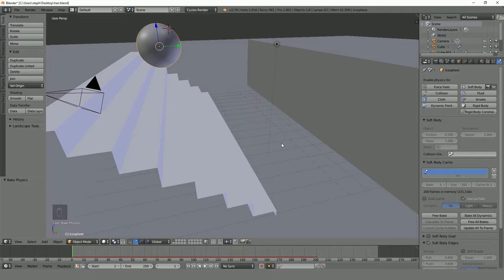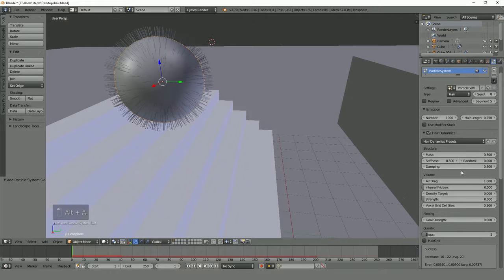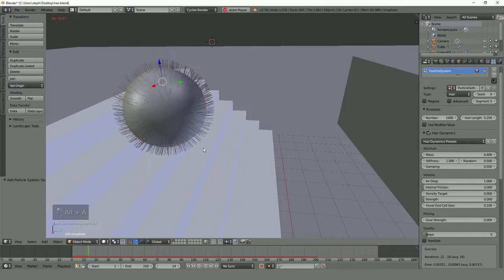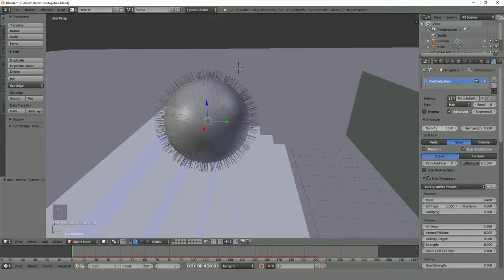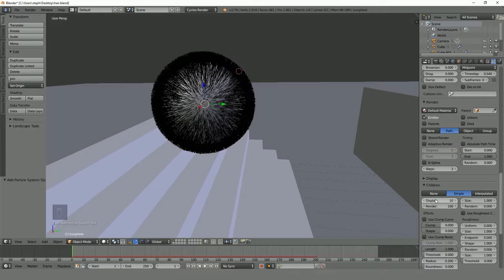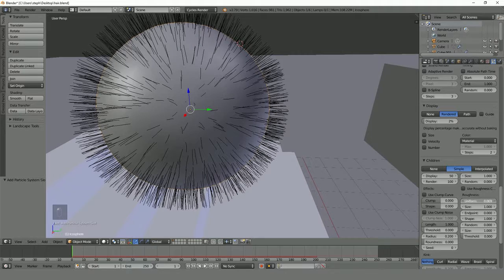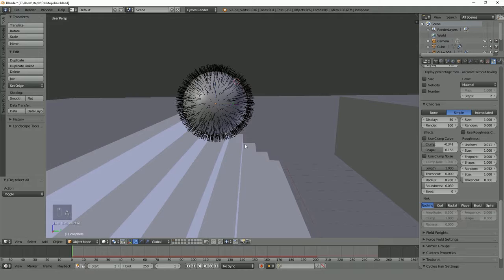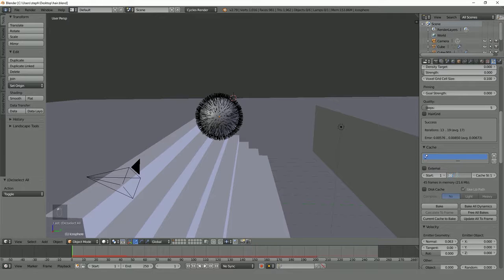20 Hair Physics P1 The Particle System